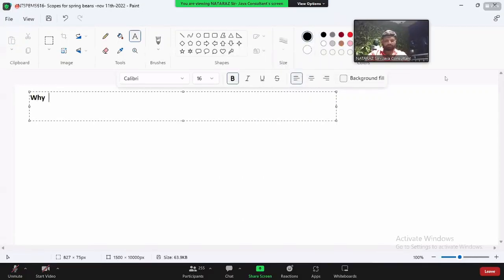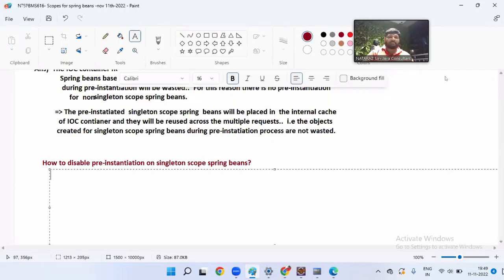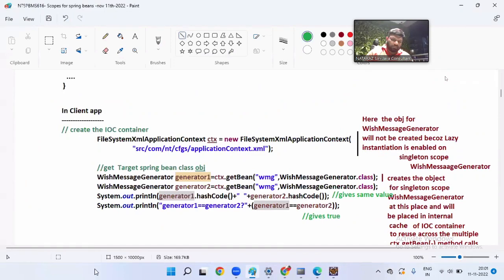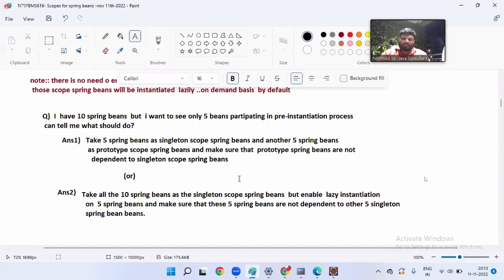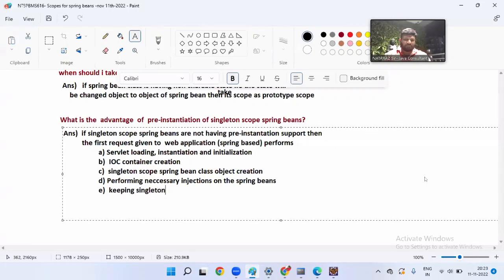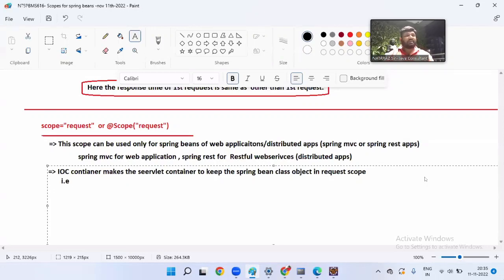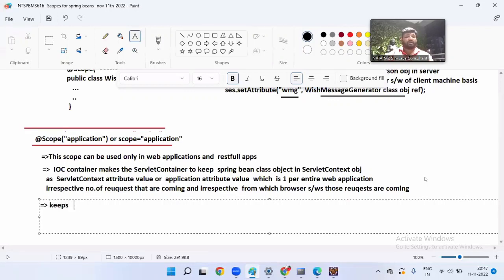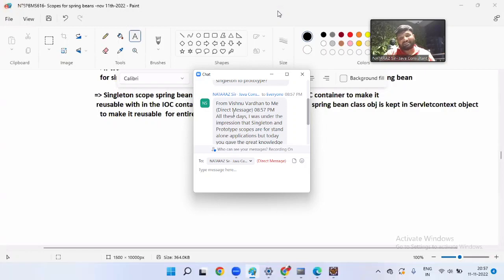Day-30 NTSPBMS616- Scopes for spring beans -nov 11th-2022.png (11-11-22)